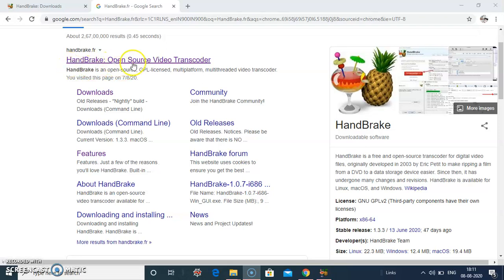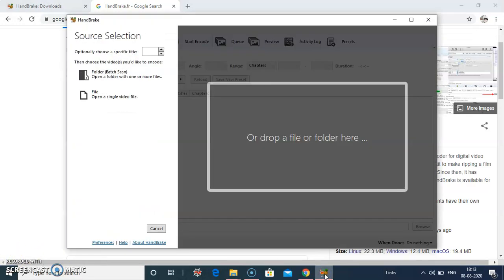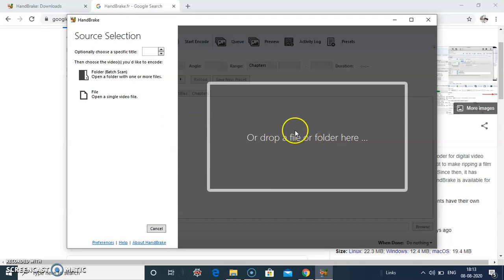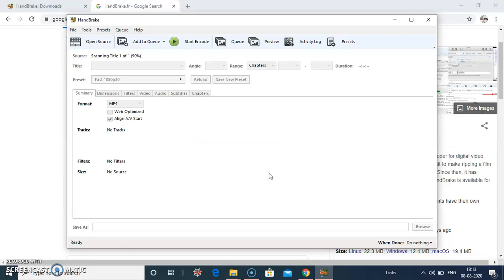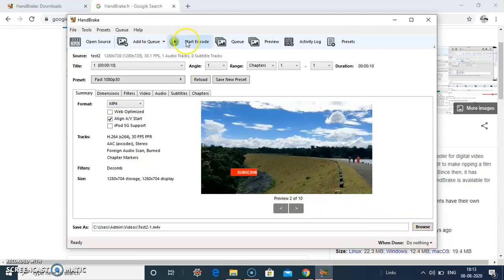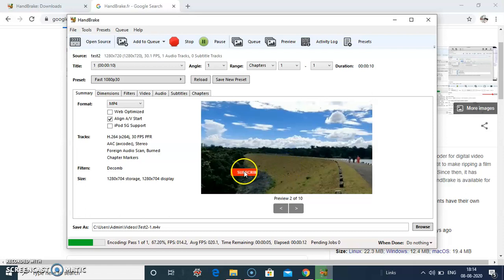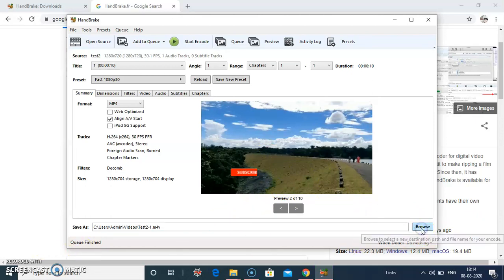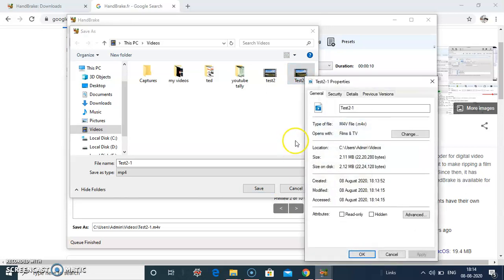How to reduce video file size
Handbrake is a free open source software